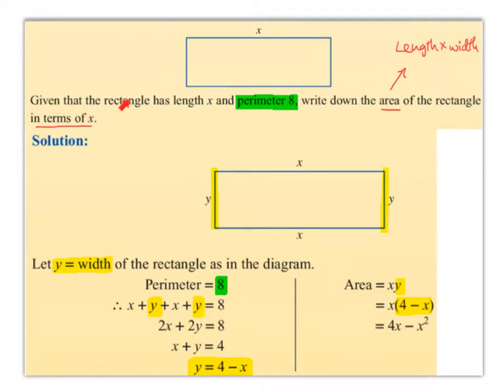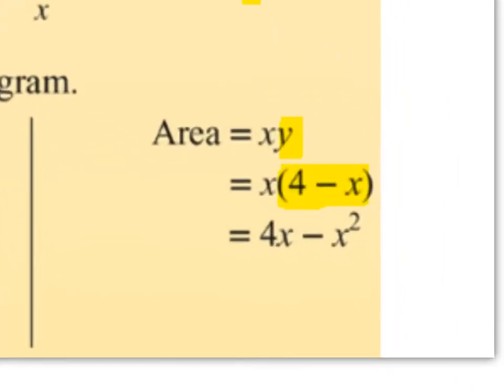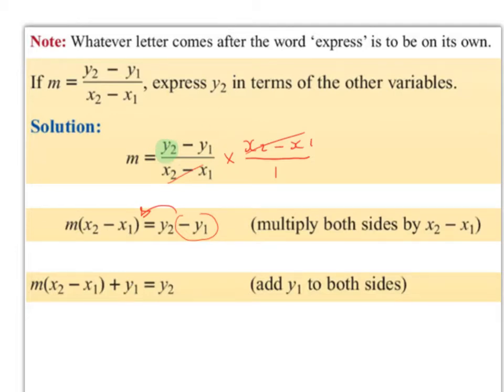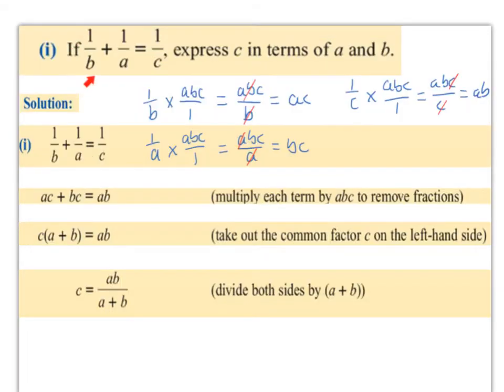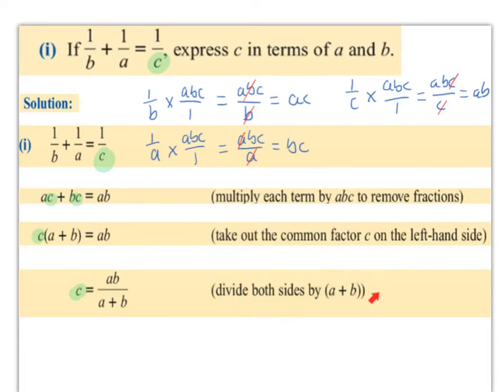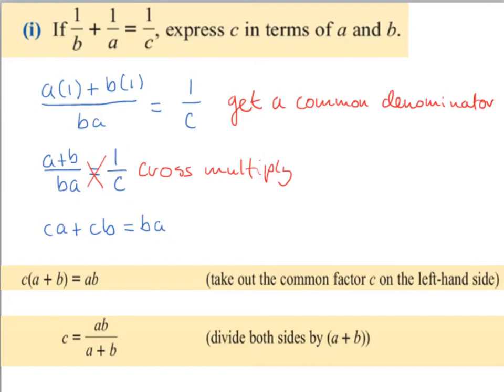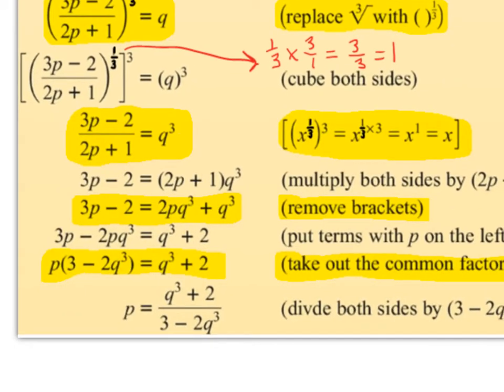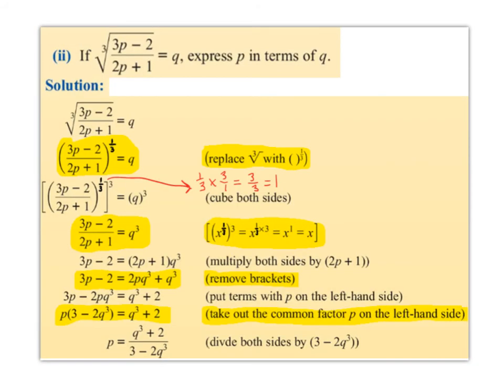LC HL algebra EXTRA EXAMPLES 3